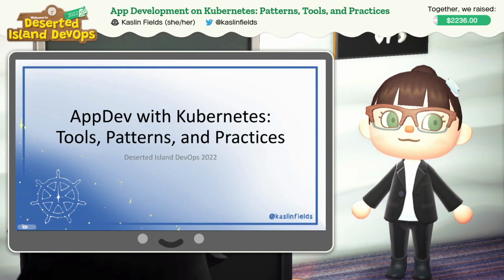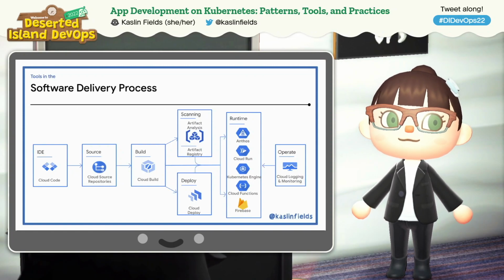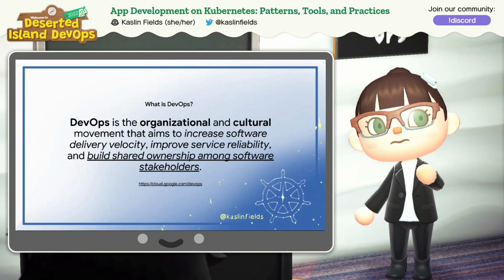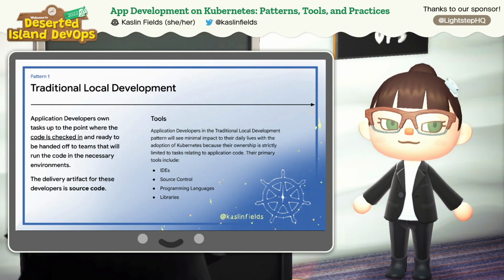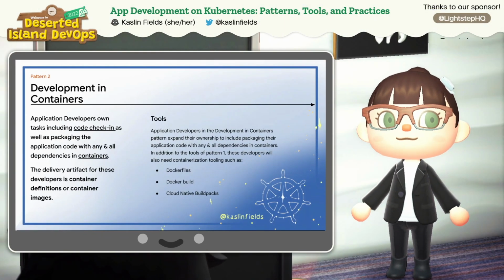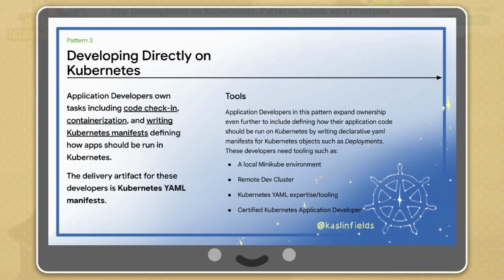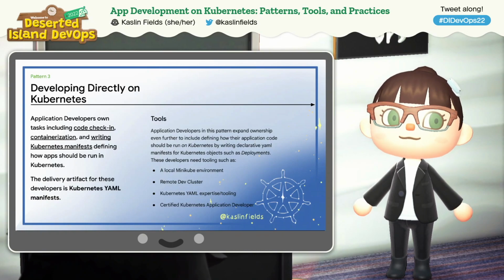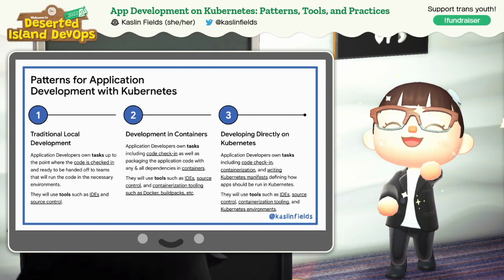App Development on Kubernetes: Patterns, Tools, and Practices - Kaslin Fields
Learn how Kubernetes adoption affects application development teams. We’ll cover the three most common strategies of app development I see from businesses adopting Kubernetes - local traditional development, local containerized development, and direct development on Kubernetes. While many of the core skills and work of software development teams remains the same, this session explores the relationship between Dev & Ops with Kubernetes in the mix, as well as the new tools application developers may need as your organization adopts Kubernetes.

This talk was presented at Deserted Island DevOps 2022.